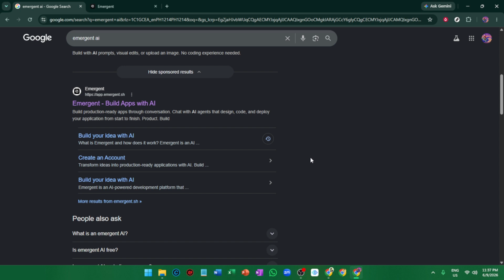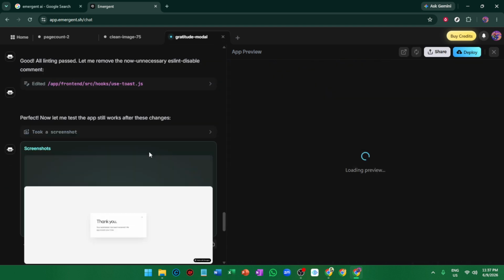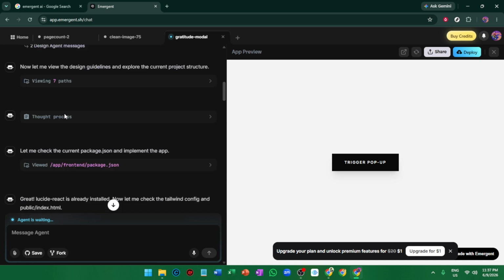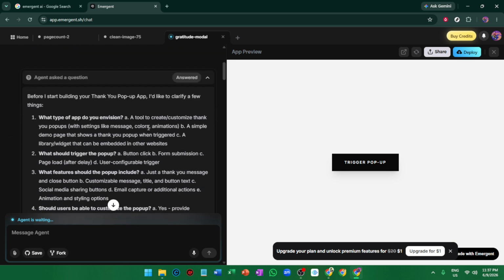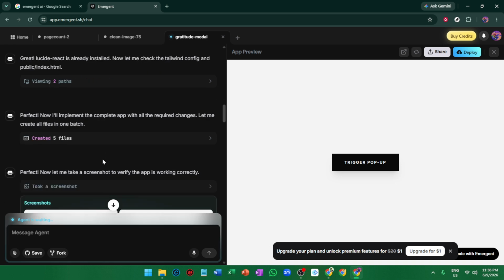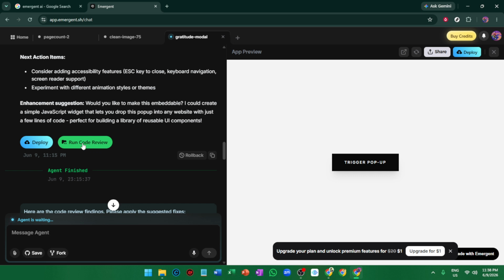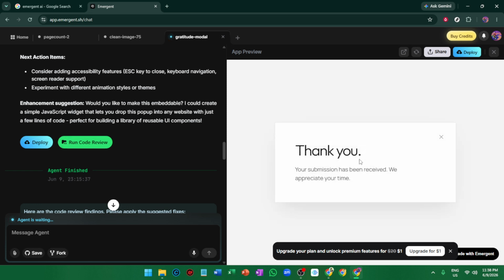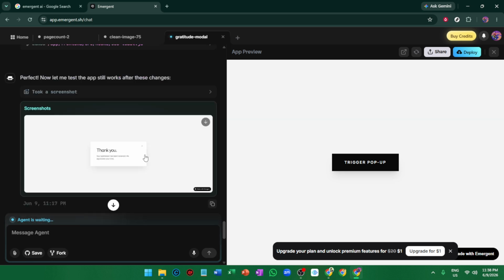How to Add Authentication in Emergent AI [2026 Guide]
In today's video we cover: Emergent AI,Emergent AI tutorial,Add Authentication in Emergent AI,How to Add Authentication in Emergent AI,user authentication,login system,signup system,user login setup,authentication tutorial,AI app authentication,SaaS authentication,user management,secure web app,authentication with AI,no code authentication,web app security,EmergentAI,Emergant AI,auth setup guide,login and registration,AI app development,user accounts tutorial,authentication guide 2026,SaaS app tutorial,AI software development,web app login,secure user access,2026 guide,app authentication setup